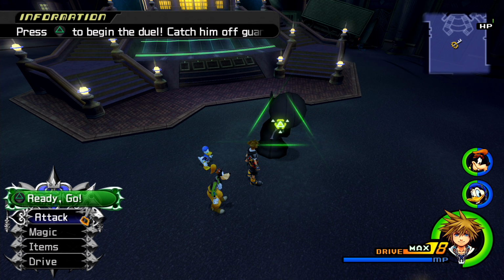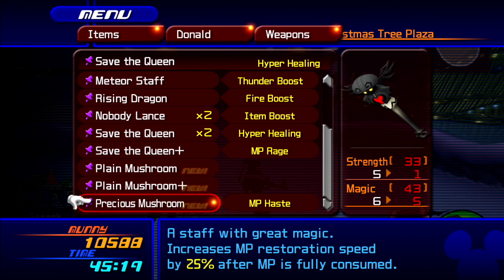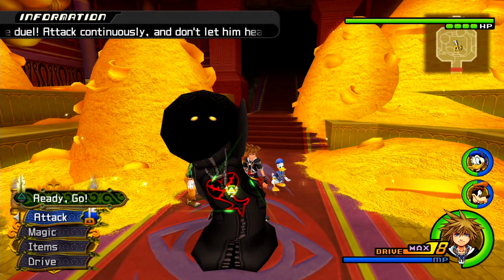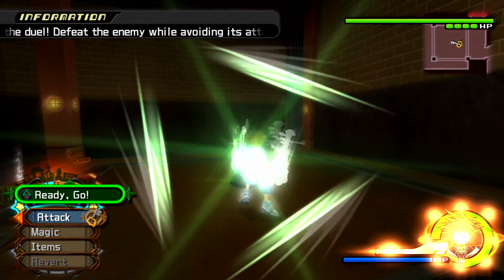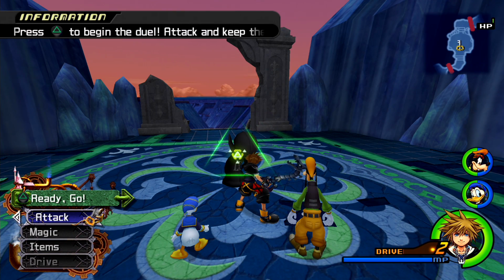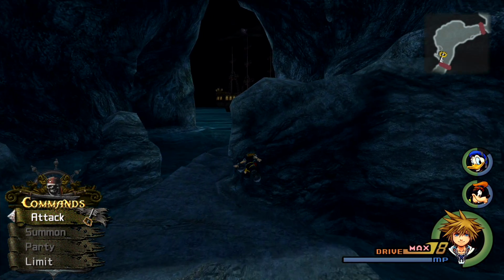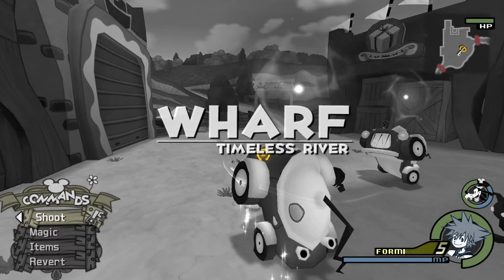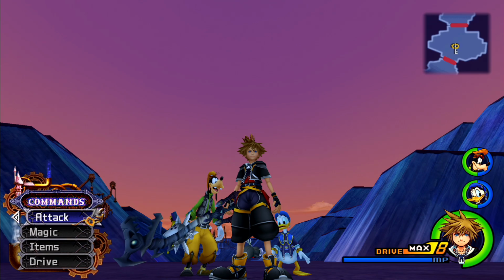Kingdom Hearts - 2.5 HD Remix - Kingdom Hearts II Final Mix - Part 77 - Mushroom XIII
If you enjoy my Kingdom Hearts content, please watch this update video regarding the entire Kingdom Hearts series!